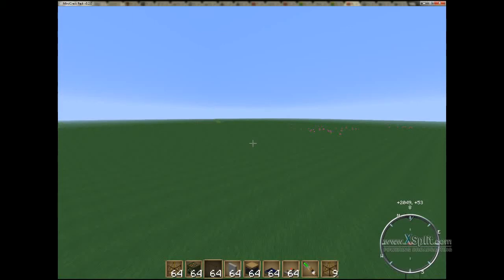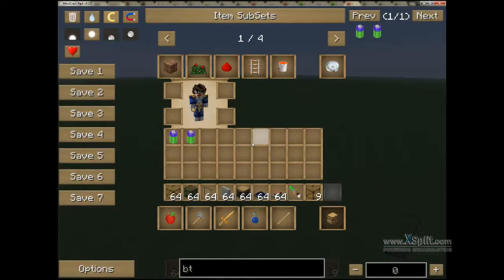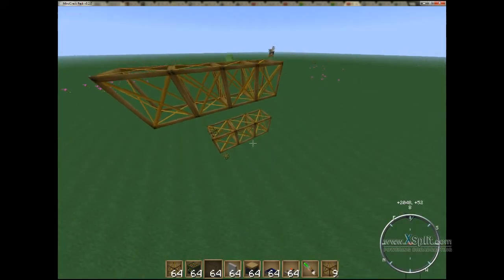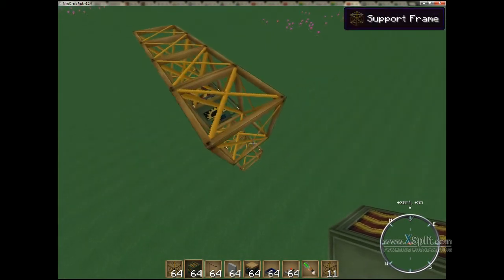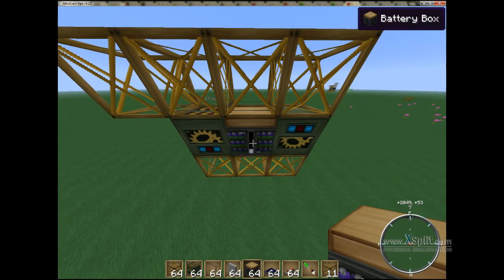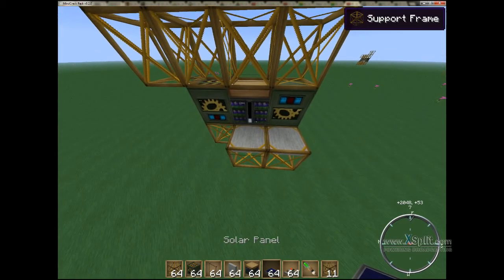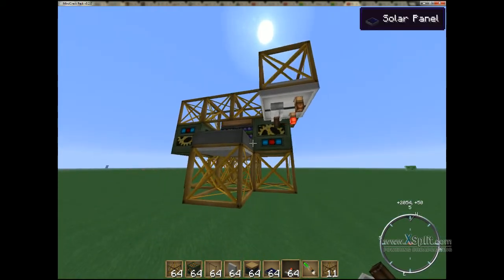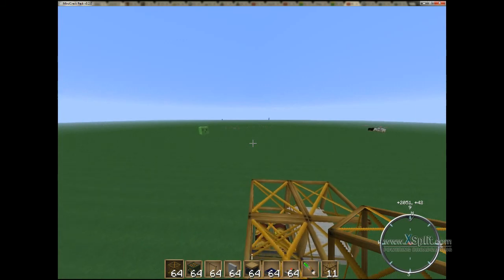RedPower 2 Frames Caterpillar Engine- Basic Tutorial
A simple video on how to make RedPower 2 Frame Motor powered vehicles. More videos to come!

Idea from Mikeyjd257